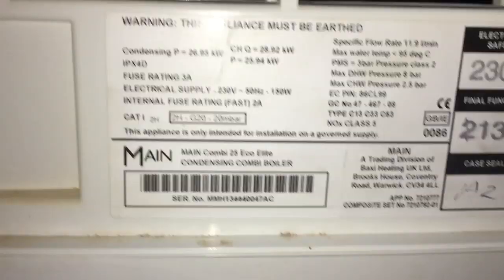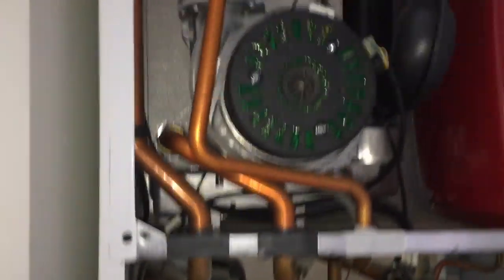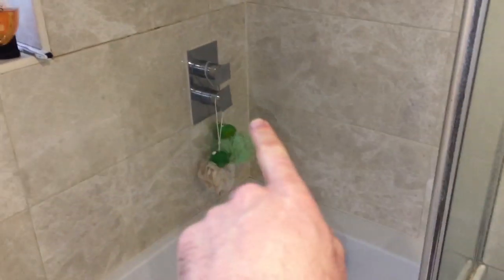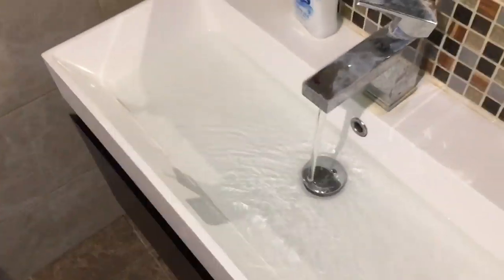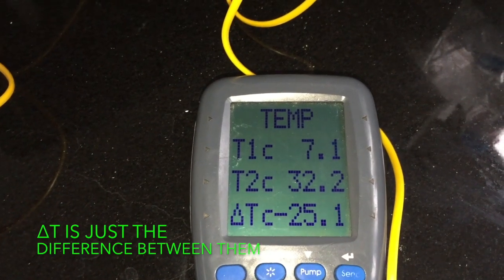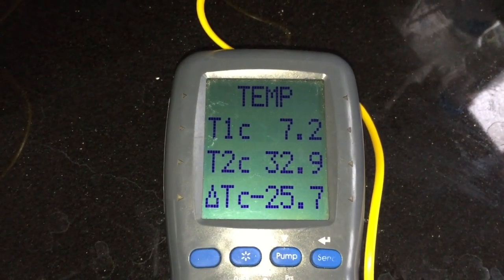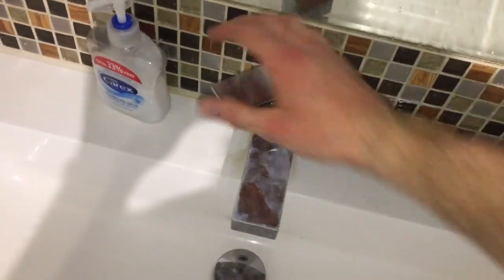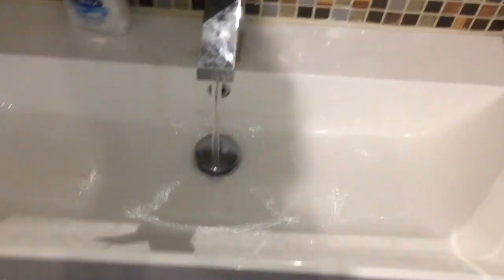Combi boiler hot water issues. Repaired and principals explained.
This video should show engineers one of the more common issues that cause multiple visits to repair. Gas rate the boiler while running a hot tap and see what you get.

1) CARHARTT Tool Roll
2) BAHCO Screwdriver with LED
2)BAHCO Screwdriver without LED
3)WERA Kraftform Kompakt Screwdriver
4)WERA 0.8x4x100 Flat screwdriver
5) KNIPEX Alligator
5)KNIPEX Cobra
6)BAHCO Spanner
6)BAHCO Spanner with slimline jaw
7)CK Wire cutters
7)CK Wire cutters (shorter version)
8)KNIPEX bent long nose pliers
9)TESTO 510 Digital U gauge
9)TESTO Bluetooth U gauge
10)Mirror tool
11)Cheap as chips pick set!!!
12)FLUKE alert volt stick
13)MONUMENT Tailing Spanner
14)Tee Bar 4mm
15)Tee bar 2mm
16)Tee bar 2.5mm
17)Full Tee bar set
18)10mm ratchet spanner (flex head)
19)8mm ratchet spanner (flex head)
20)14mm/15mm spanner
21)BAHCO small spanner
22)Cheap Lock knife
24)Injector cleaning pins link coming soon. Review to follow.
25)Rothenberger 18” heavy-duty pipe wrench
These are the heat duty ones I use.
26)Knipex (large)
27)BAHCO 12” (not wide jaw)
28)Fluke 115 multimeter

Commando drills

NTC Clamps: